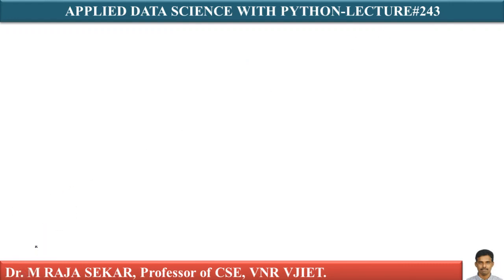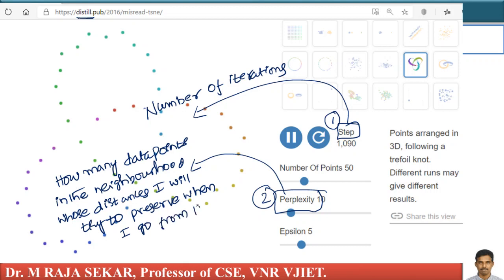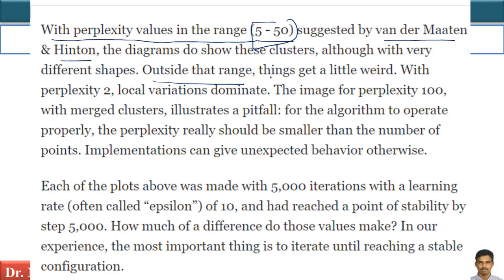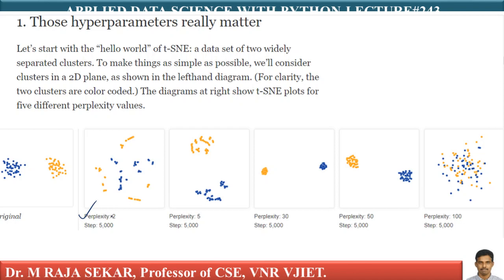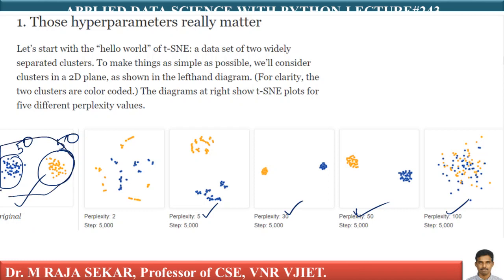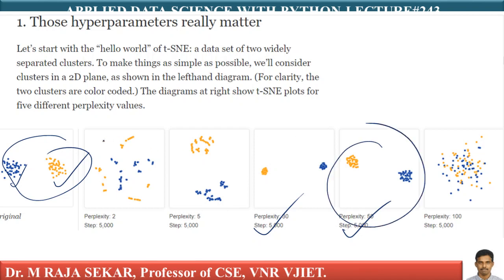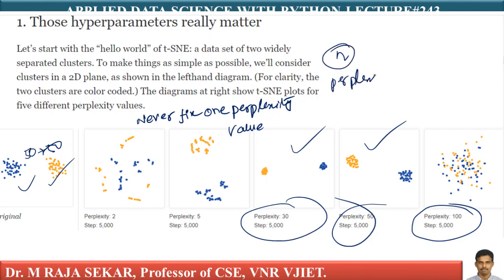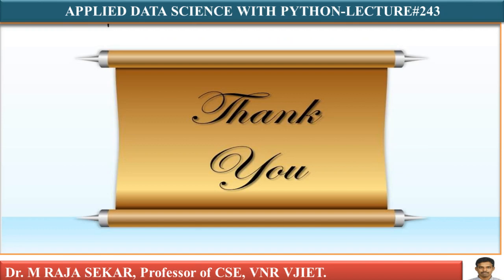How to Use t SNE Effectively 2 LEC 243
How to Use t SNE Effectively- 2
How to Use t SNE Effectively- 2  by Dr.M.RAJA SEKAR